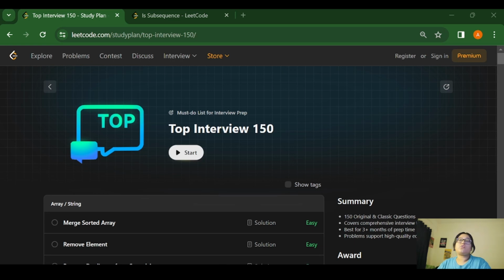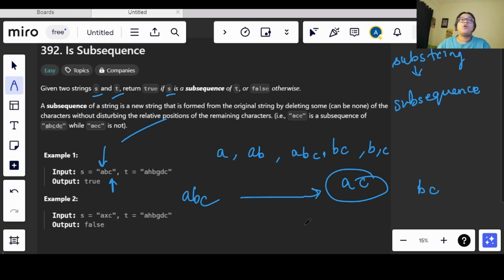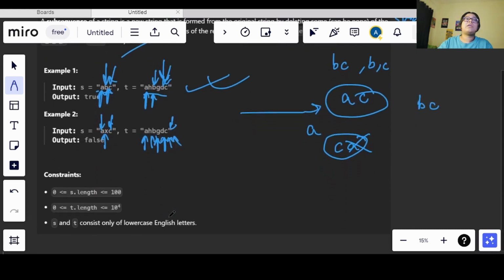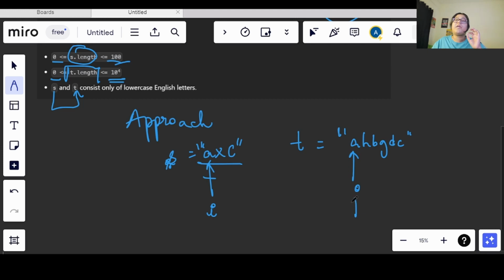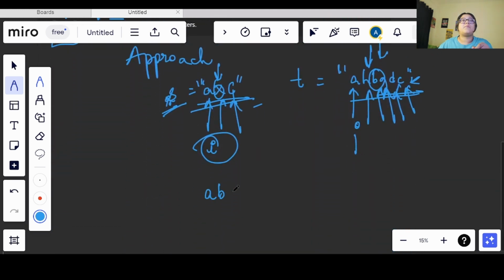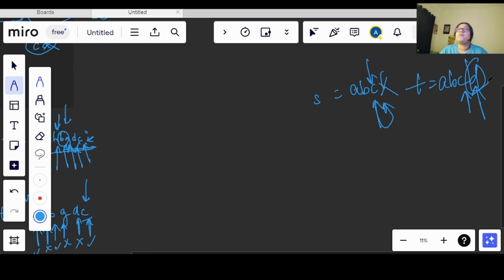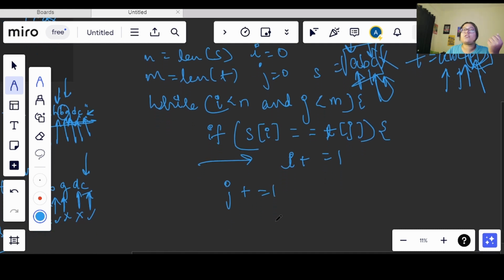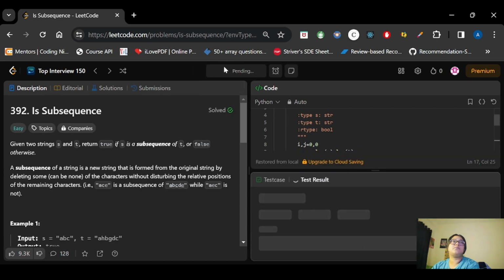day25 | 392. Is Subsequence | Easy | Top Interview 150 | Leetcode - 392 | Two Pointers | Python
Welcome to a new video of our Top Interview 150 series! Today, we're delving into " 392. Is Subsequence ". If you're a beginner looking to strengthen your programming skills or an experienced coder seeking a refresher, this video is for you.

day25 | 392. Is Subsequence | Easy | Top Interview 150 | Leetcode - 392 | Two Pointers | Python | Strings